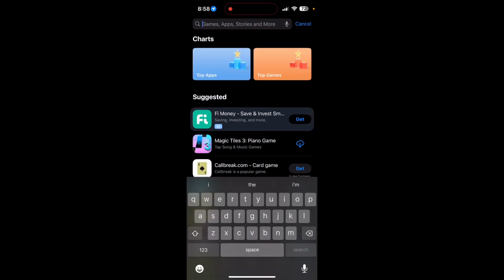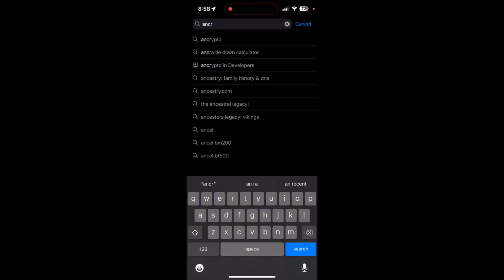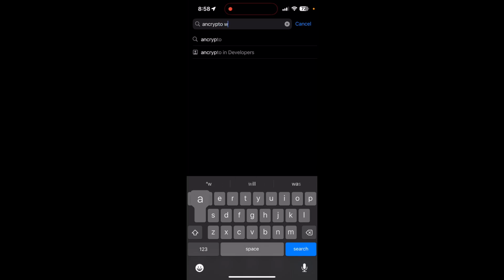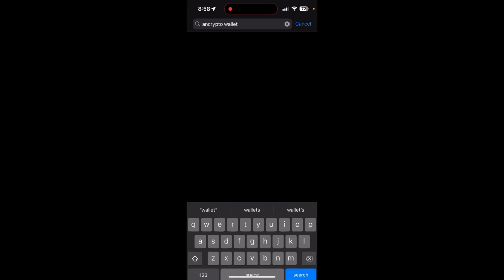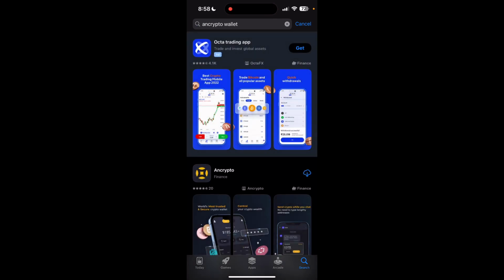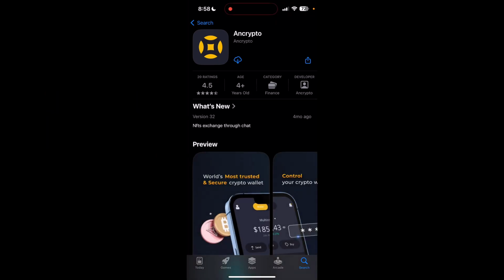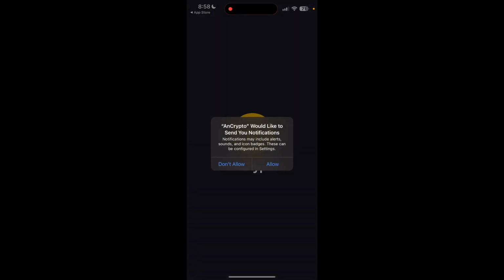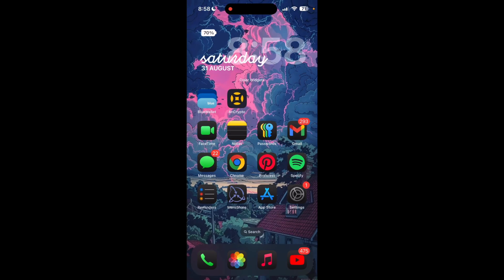How to Download AnCrypto Application 2024?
Ready to start using the AnCrypto app? In this video, we’ll walk you through the straightforward process of downloading and installing AnCrypto on your device. Whether you're using an iOS or Android device, this guide will ensure you get the app set up correctly and start managing your crypto assets smoothly.